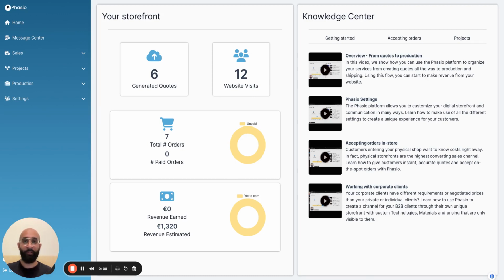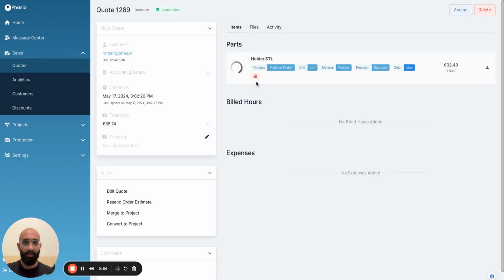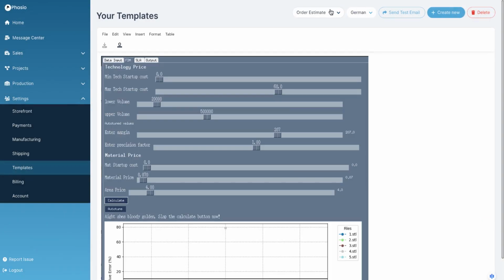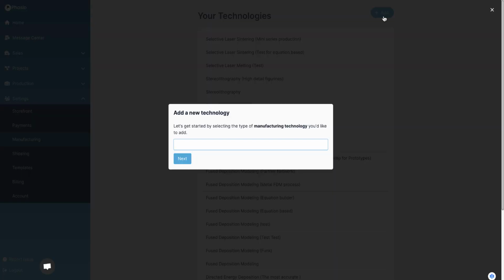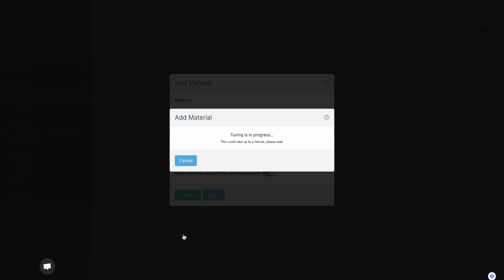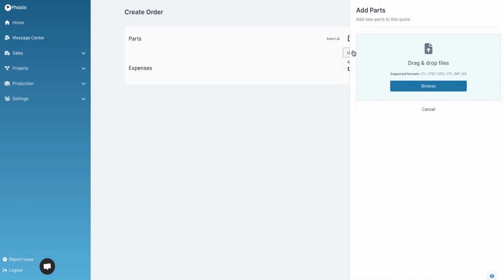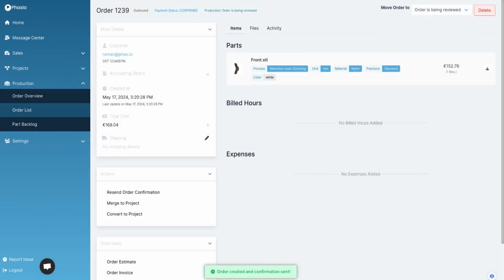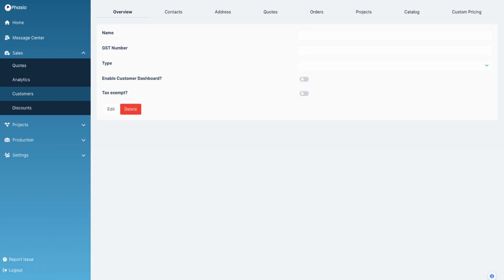Phasio Product updates May: Wall Thickness 🔍, Selective Laser Melting ⚡, and more 💥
Phasio now offers Wall Thickness alerts, Updated templates, Selective Laser Melting, Organization tax exemption, and the ability to create orders.